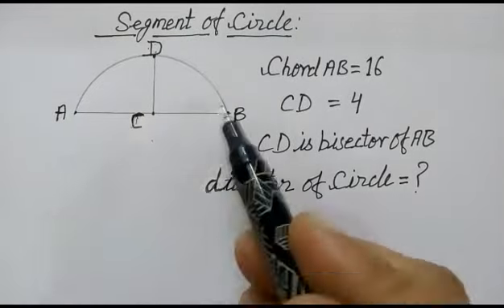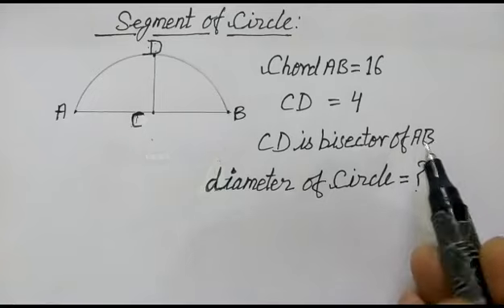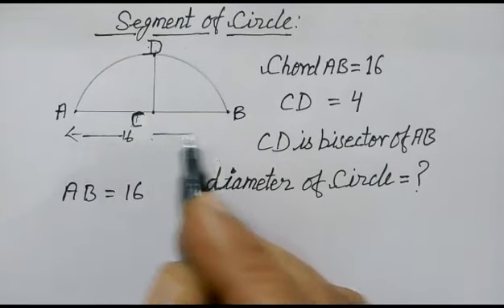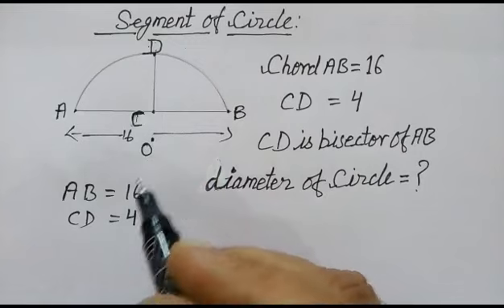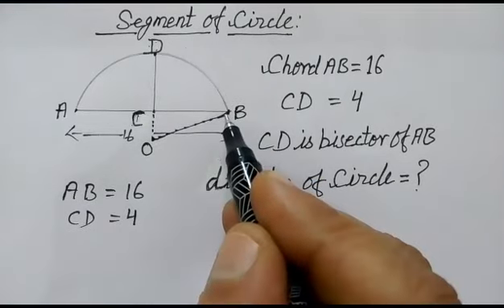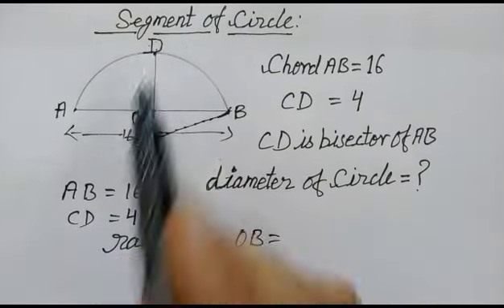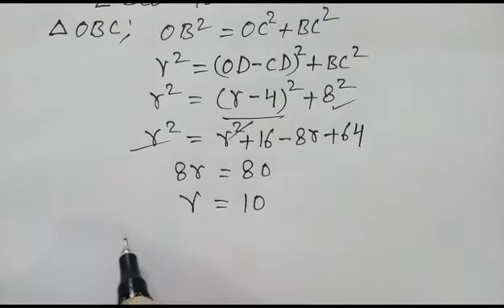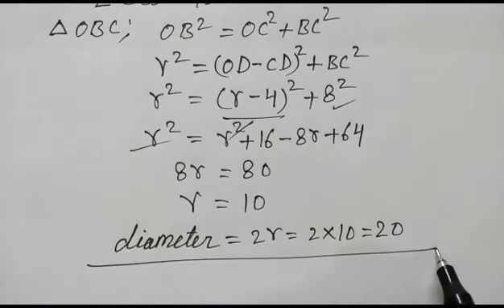How to find diameter of Circle: